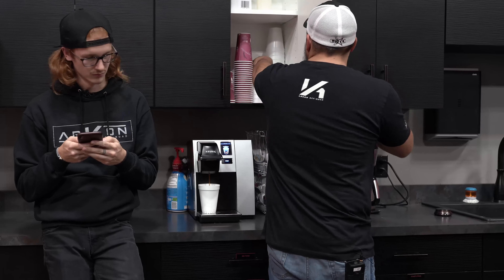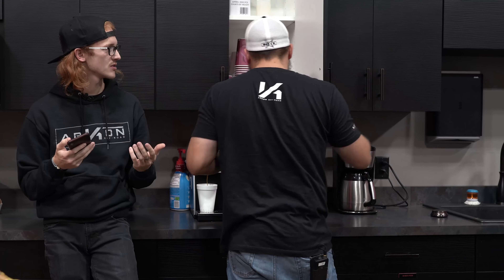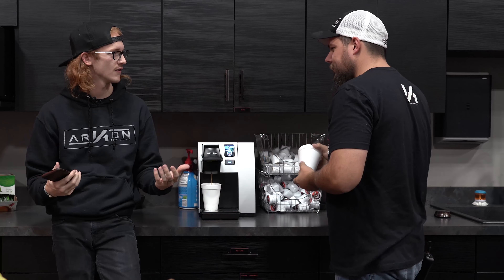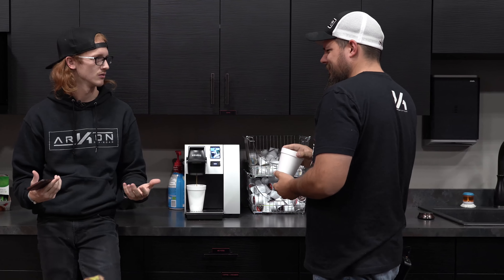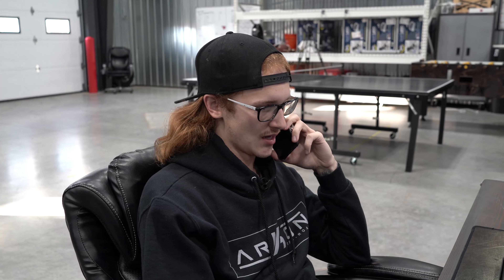Finding the Fitment Answer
Never guess again.